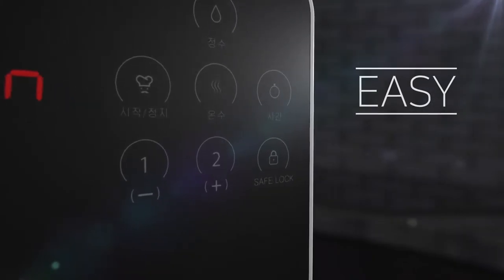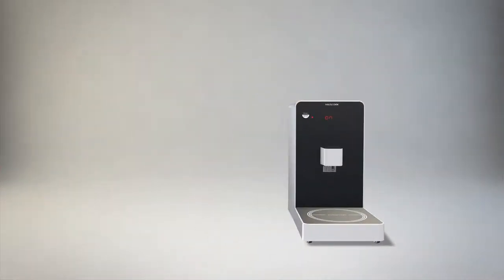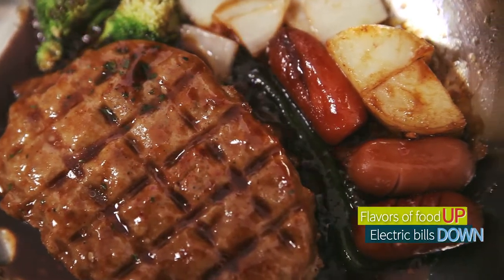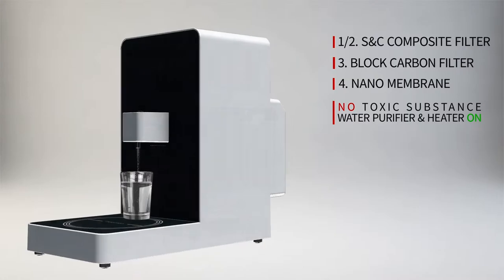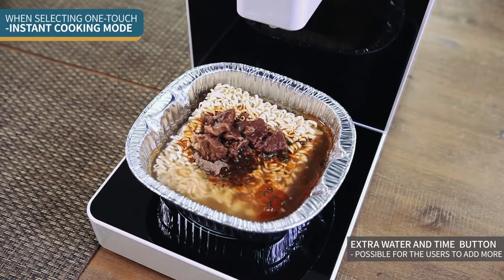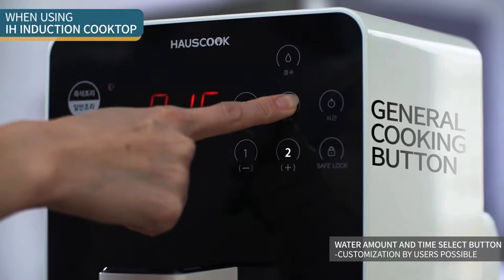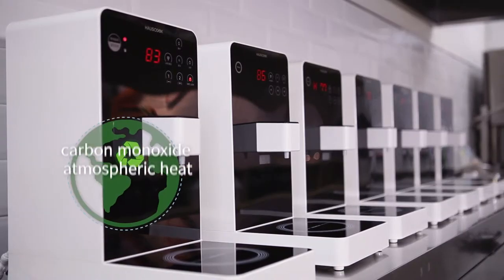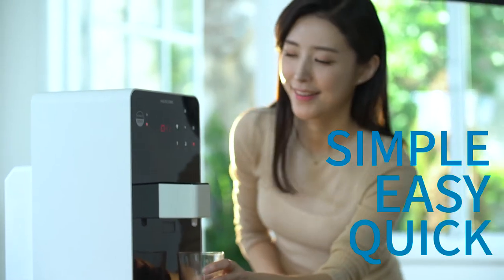IH Smart multi water purifier(IH Food Cooker)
Induction Food Corker is a custom multi-function product that allows you to enjoy a variety of food options
with fast and simple motion with combination of water purifier and induction, and is optimized for cooking
using memory function. Steamed, stir-fried, and boiled are all possible.
user : Convenience stores, hotels, restaurants, franchises, catering, cafes, home, office etc.